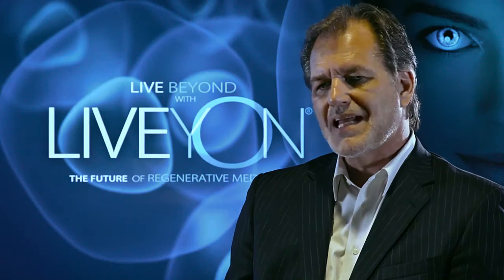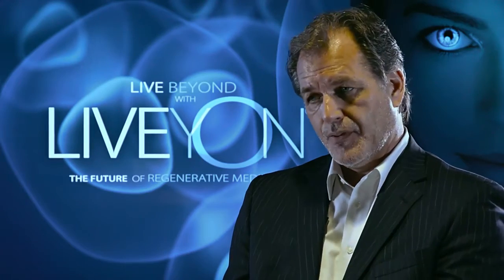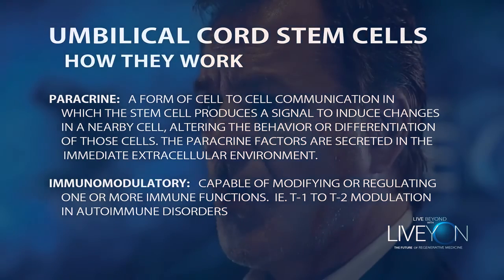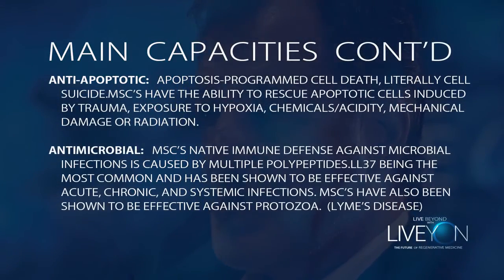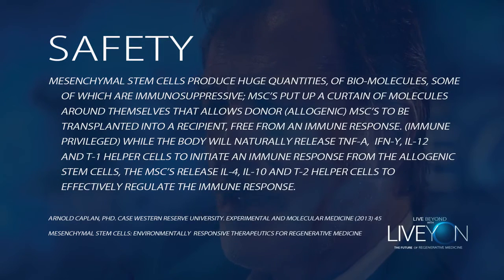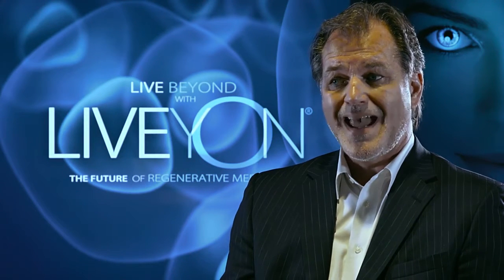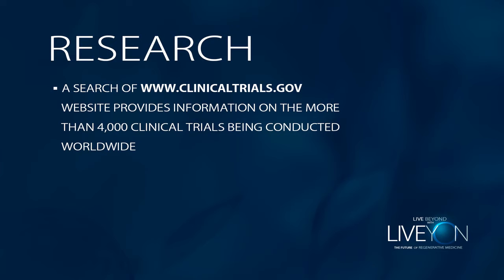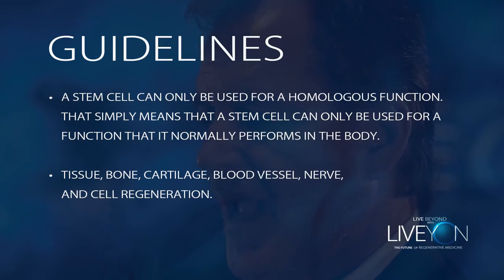Liveyon The Future of Regenerative Medicine Overview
Special Characteristics of Stem Cells
Stem cells are the basis for human development. As compared to other cells, they have several distinguishing characteristics:

Stem cells are not specialized - but they can give rise to specialized tissue (like heart tissue or blood cells). This process is called differentiation. Stem cells can develop into tissue- or organ-specific cells with special functions.

Stem cells are able to renew themselves by replication many times and for a long periods. This is also called proliferation. In summary, stem cells have the capability to become other types of cells in the body.